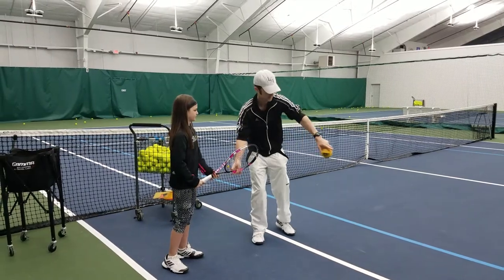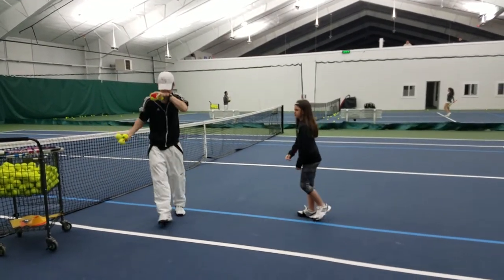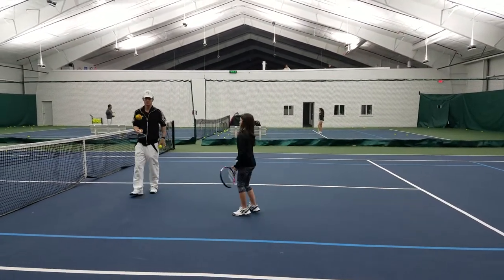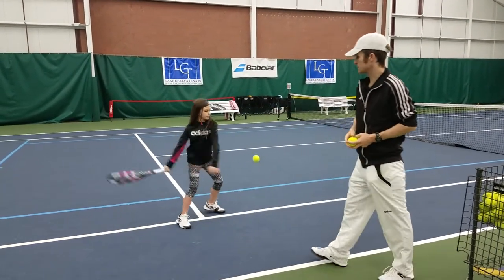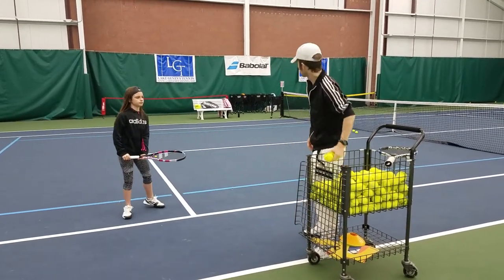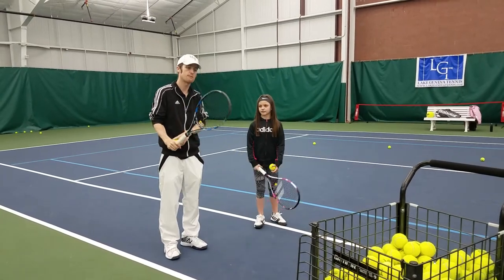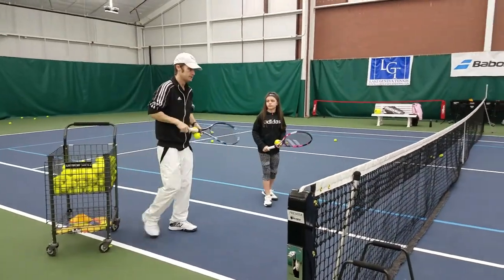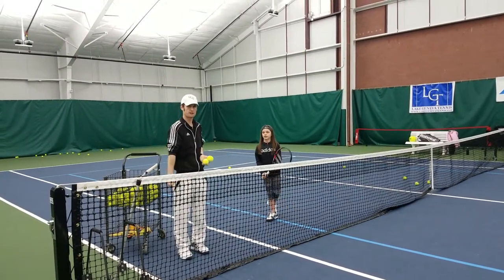Lexi and Coach John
Lexi and Coach John doing 3 development drills.
1. Ball recognition and anticipation
2. Forehand racquet head speed
3. Overhead skills and pronation